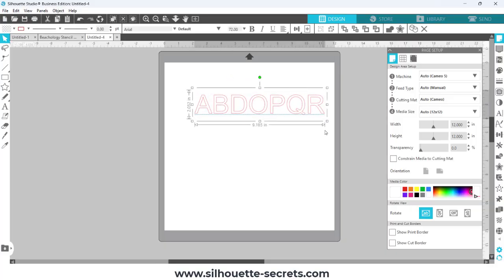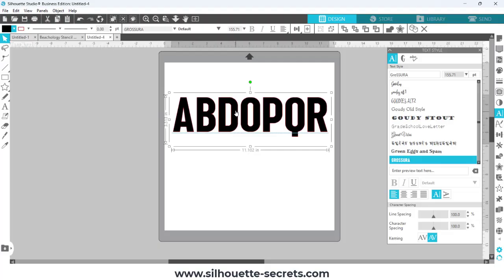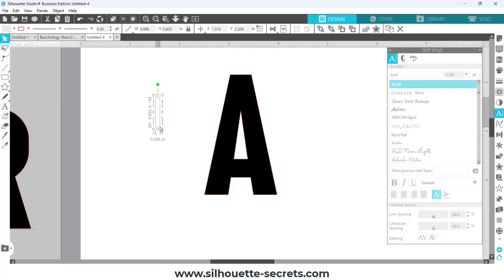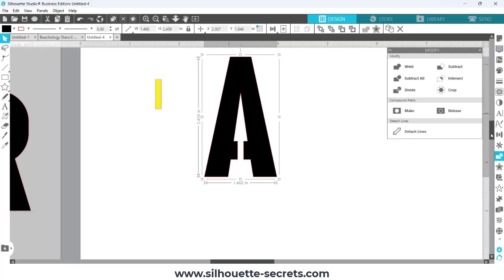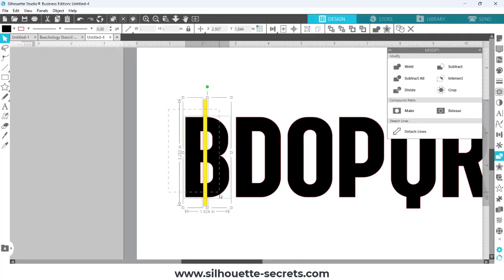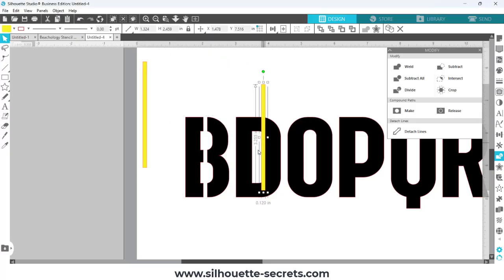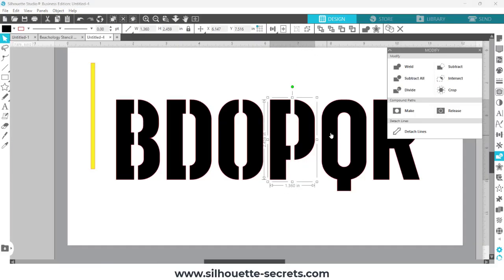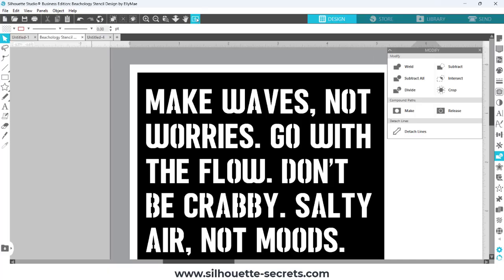How to Alter Fonts for Stencils in Silhouette Studio | Quick Silhouette Tutorial